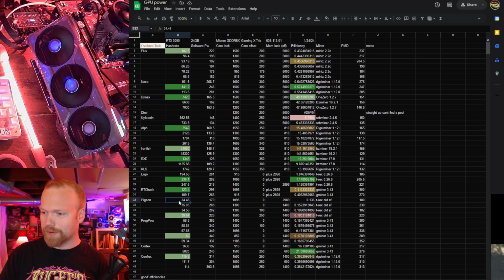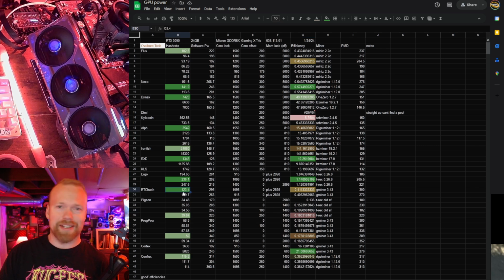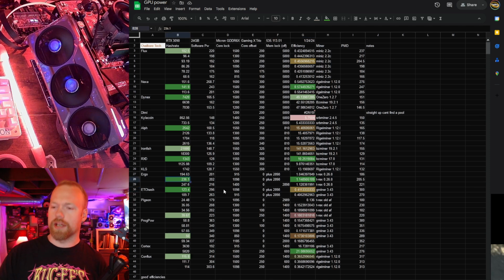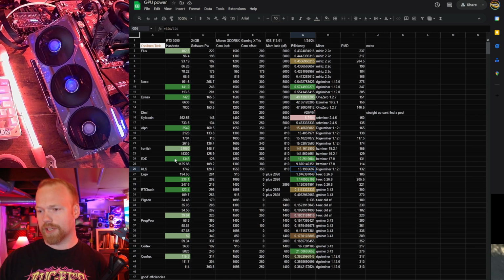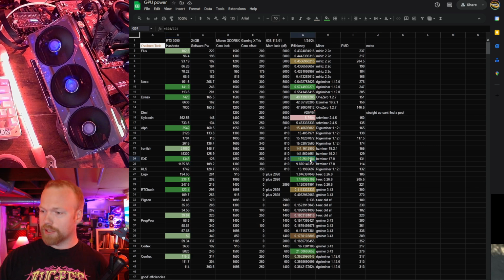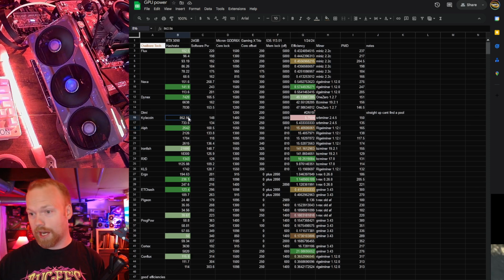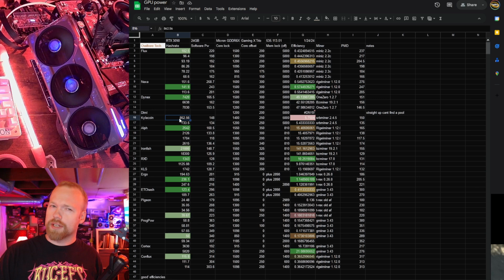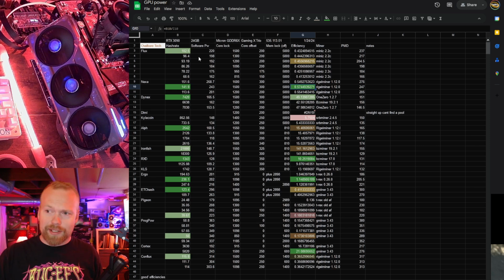OvalClocking: RTX 3090 Hashrates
2020's 24GB behemoth Ampere card gets its time in the sun. Honestly, this is more impressive than I remembered, and that nearly fully unlocked GA102 is still putting up a fight with its younger siblings in 2024!

---power monitoring smart plugs I use to control and track power usage (up to 1200W/2400 each)
---5-15 adapters for the smart plugs on 240V PDU
---20A tripp lite PDU I like and use
---whole house power monitor
---my favorite mining motherboard

00:00 intro
00:25 hashrates and efficiencies
03:30 final thoughts